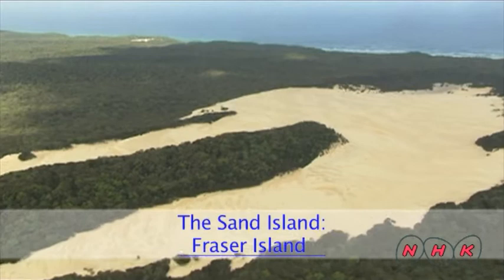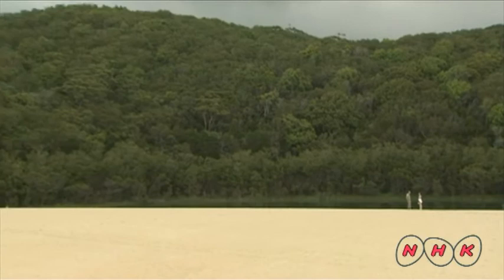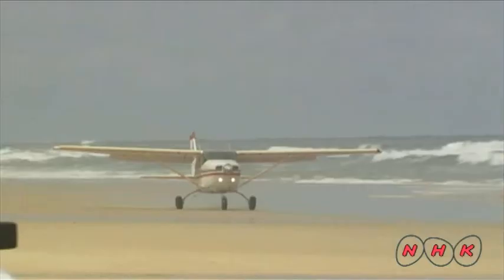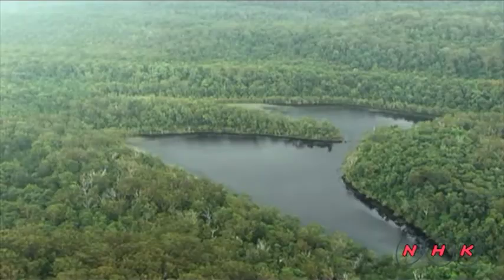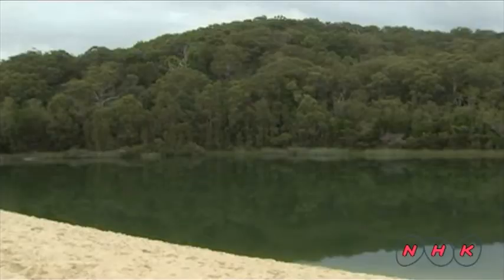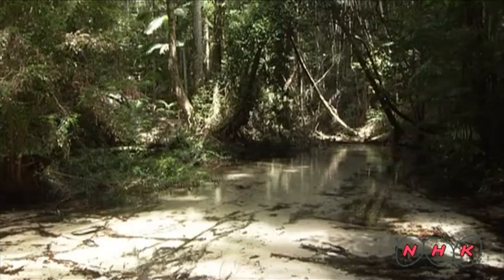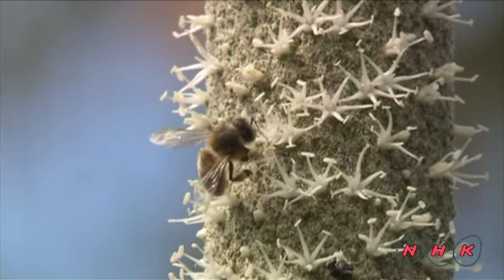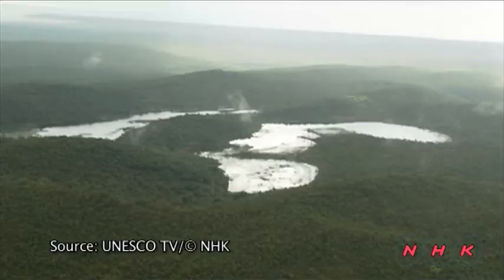Fraser Island (UNESCO/NHK)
Fraser Island lies just off the east coast of Australia. At 122 km long, it is the largest sand island in the world. Majestic remnants of tall rainforest growing on sand and half the world's perched freshwater dune lakes are found inland from the beach. The combination of shifting sand-dunes, tropical rainforests and lakes makes it an exceptional site.